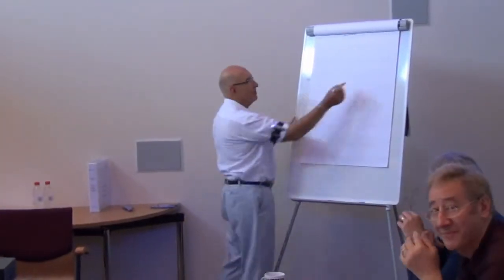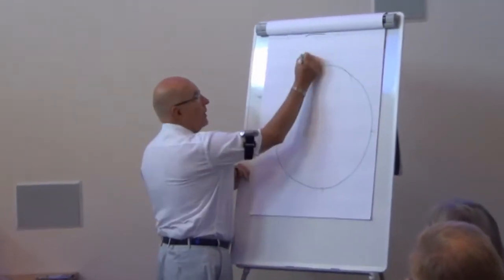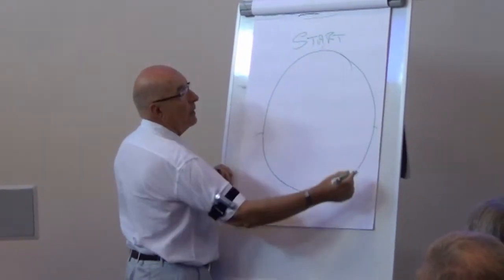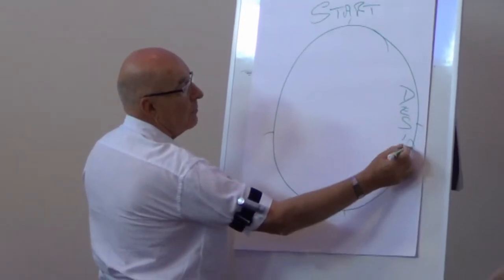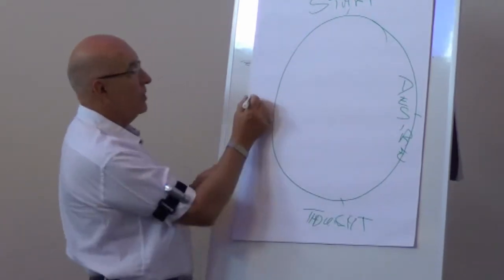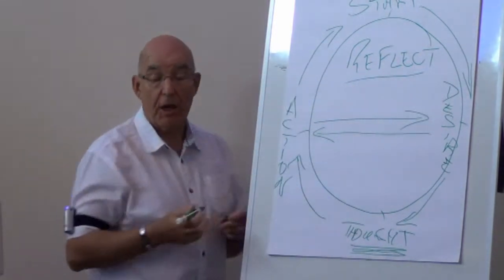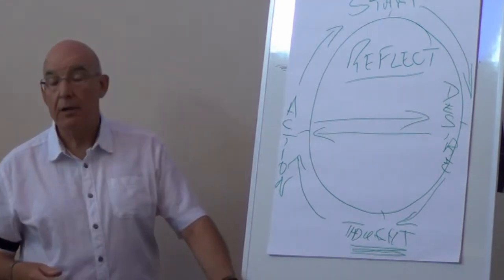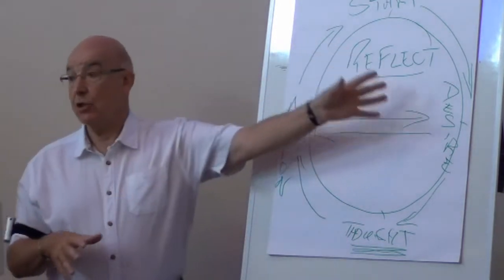The Bluebottle Syndrome